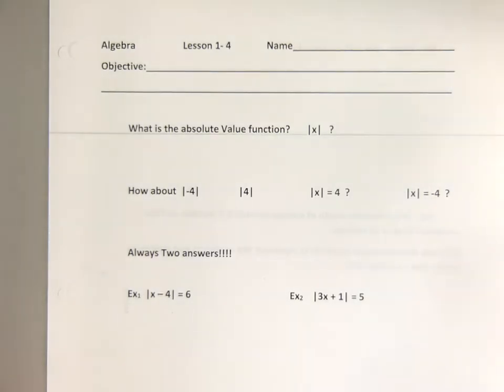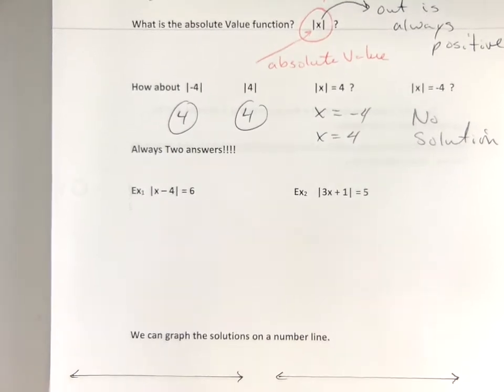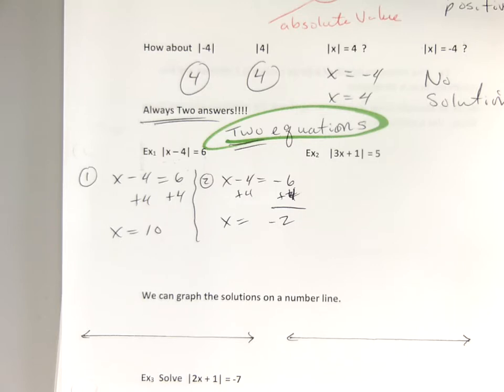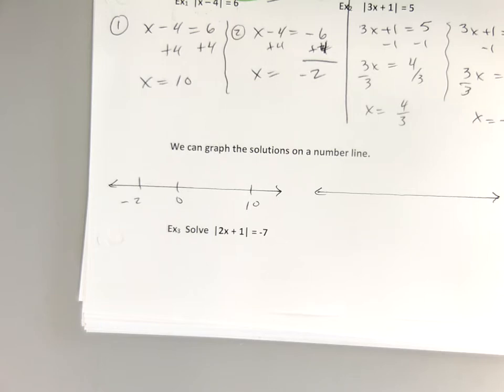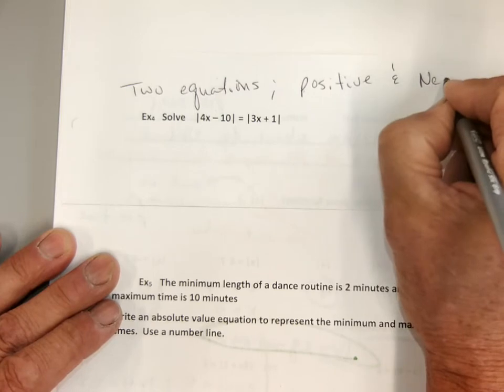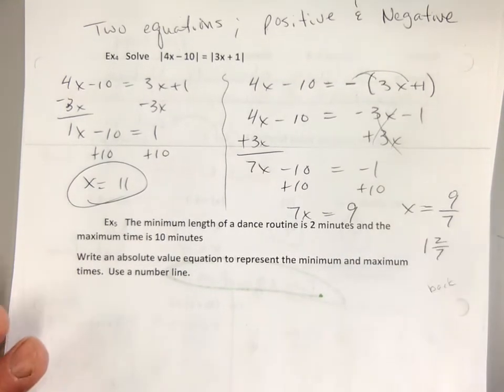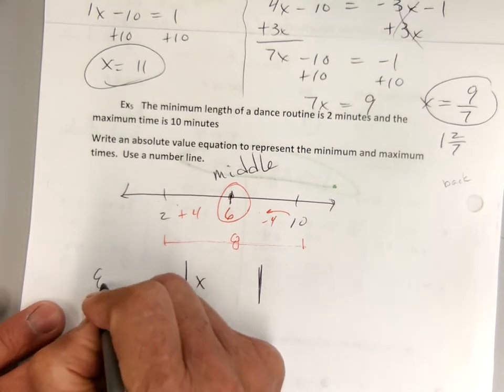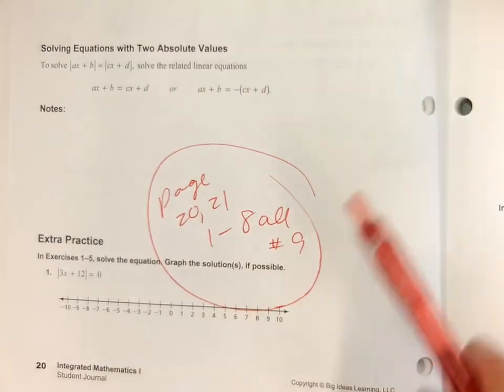alg 1 4